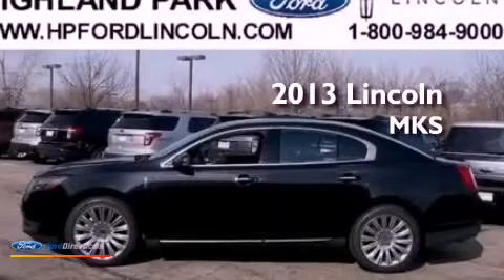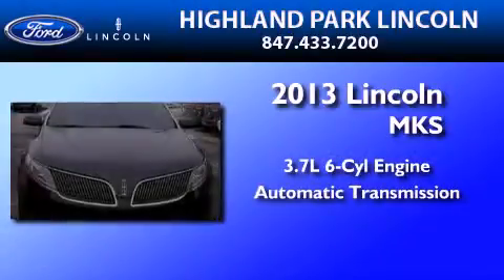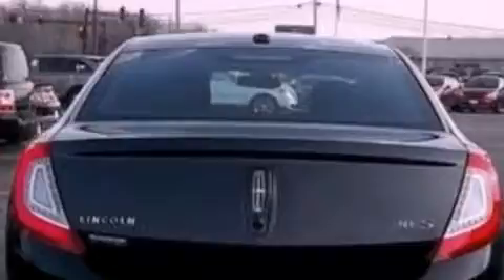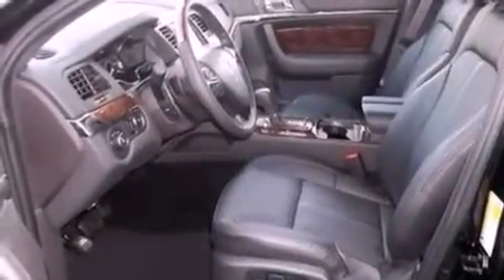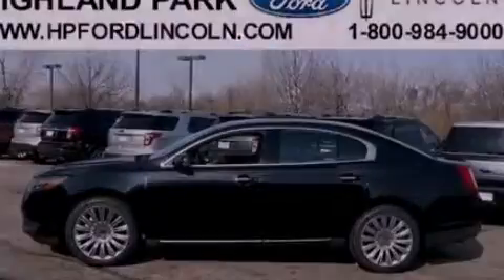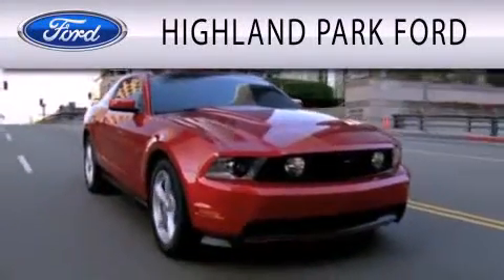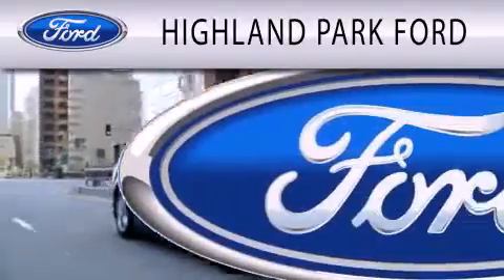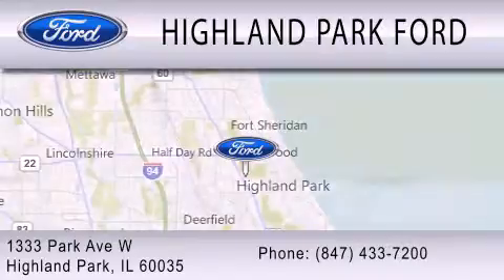2013 LINCOLN MKS Highland Park IL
Year : 2013
 Make : LINCOLN
 Model : MKS
 Engine : 3.7L V6 24V MPFI DOHC
 Trans . : 6-SPEED AUTOMATIC
 Exterior : TUXEDO BLACK
 Miles : 10

 Stock : S4439